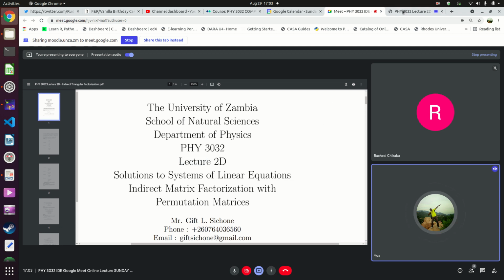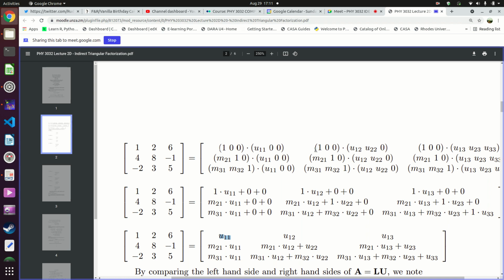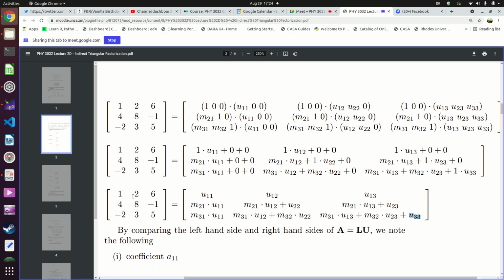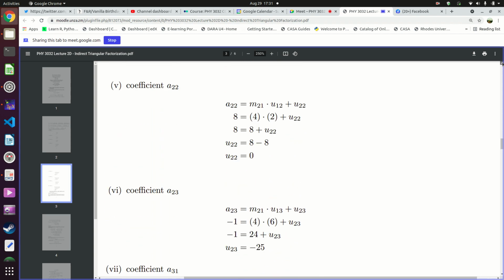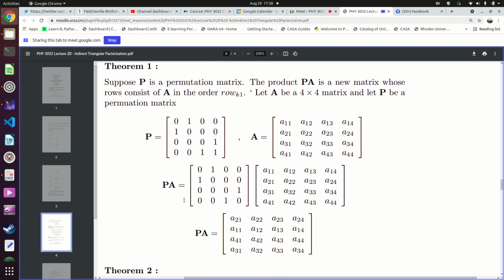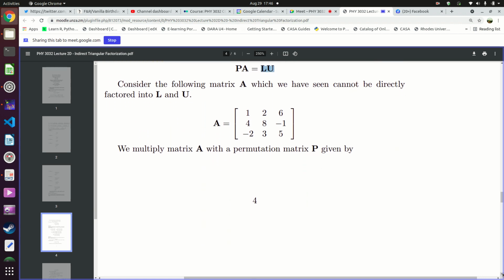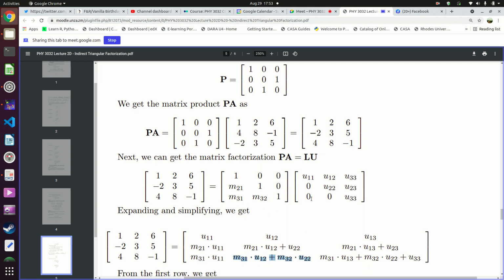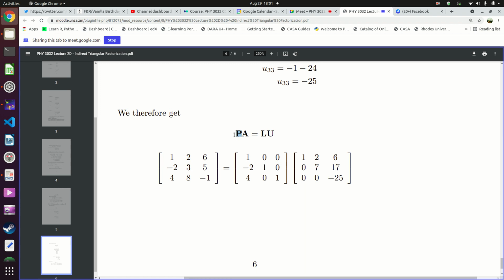UNZA PHY 3032 Lecture 2D Indirect Triangular Factorization 29 August 2021